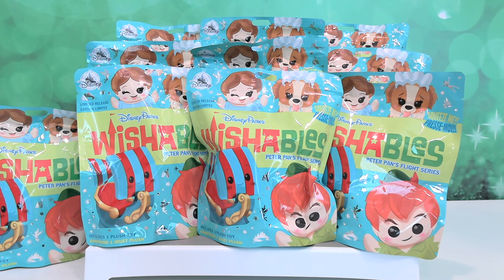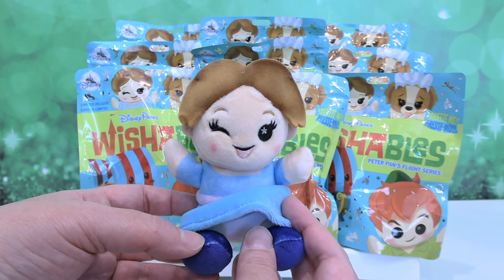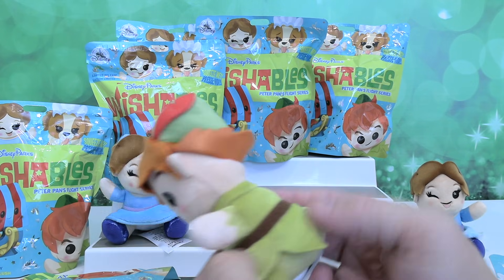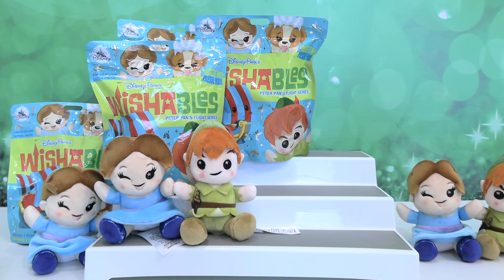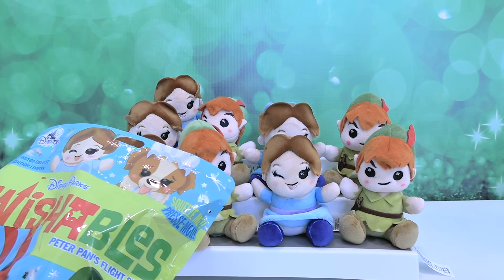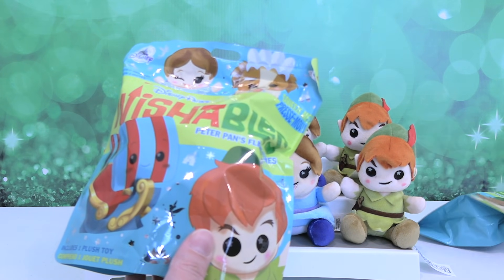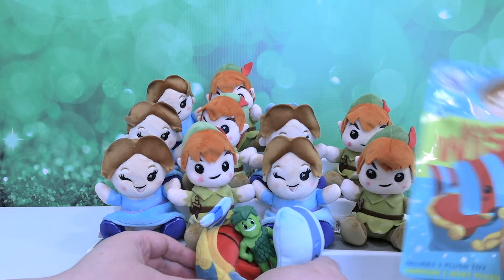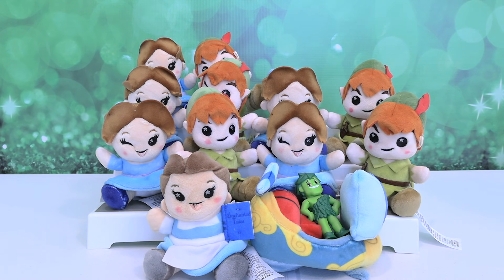Disney Parks Wishables Peter Pans Flight Series Opening | CollectorCorner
Today we are opening up Disney Parks Wishables from the Peter Pan's Flight series. Each blind bag contains one random plush. We are trying to find all of them in today's video. We even find a huge surprise.